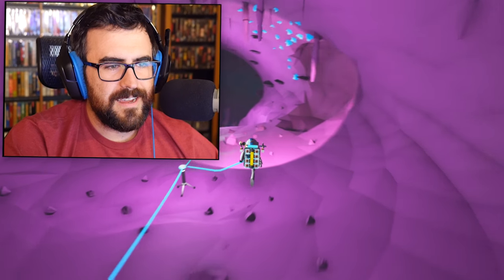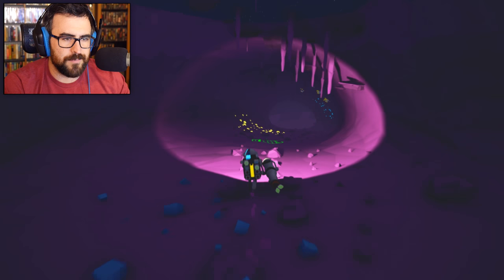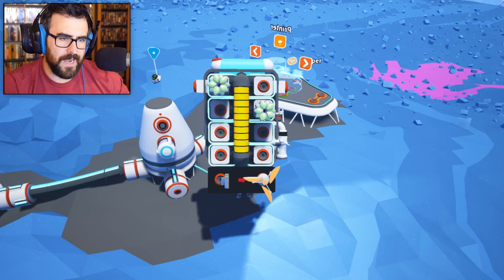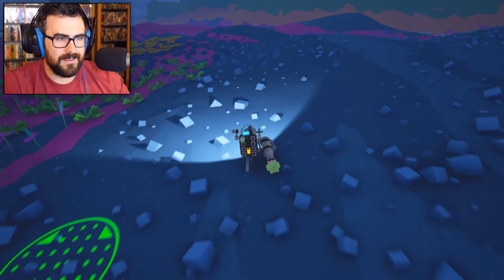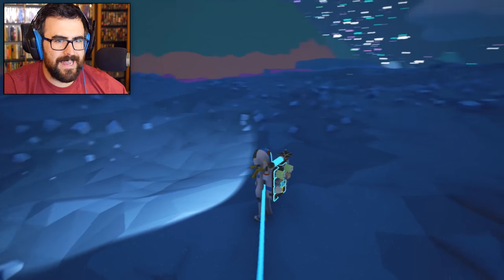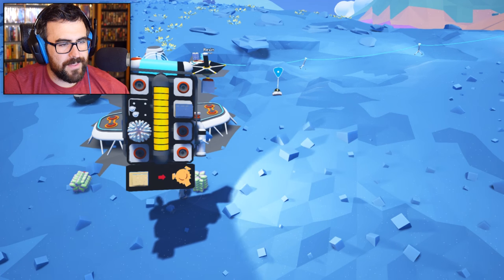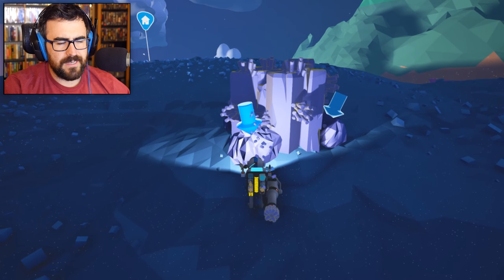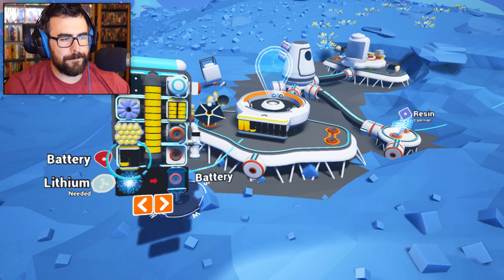Astroneer - SPACE EXPLORATION! Research & Caves! - Let's Play Astroneer Gameplay (Pre-Alpha) Part 1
Astroneer Pre-Alpha Gameplay - Research & Cave Exploration - Welcome to Let's Play Astroneer! Astroneer is a cool litlle space exploration game. This episode focuses on our first look into the game. We build a research station and explore some caves! Let's Play Astroneer!

LIKE this video if you're part of my 16%!

About Astroneer:

Astroneer is a game of aerospace industry and interplanetary exploration.